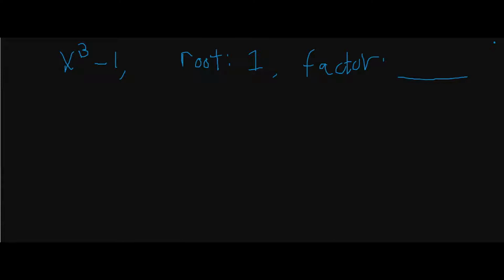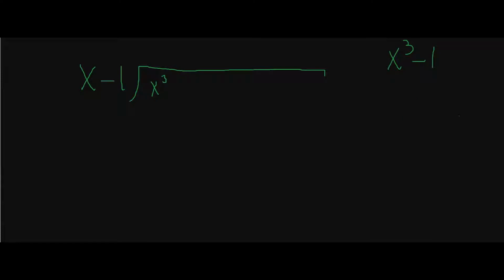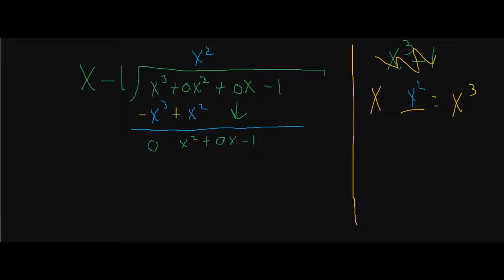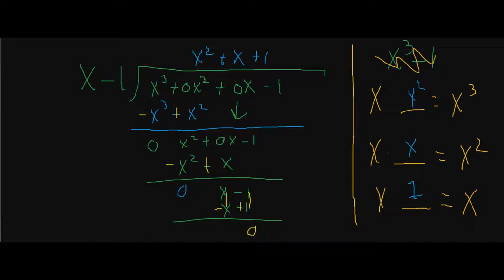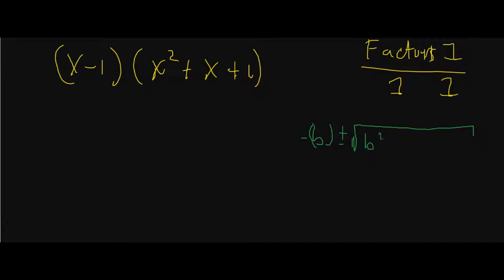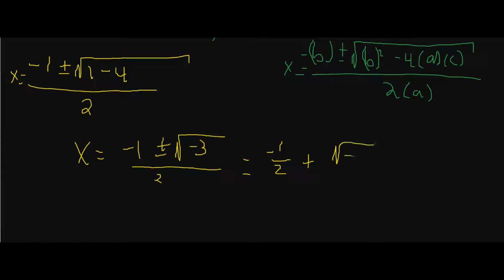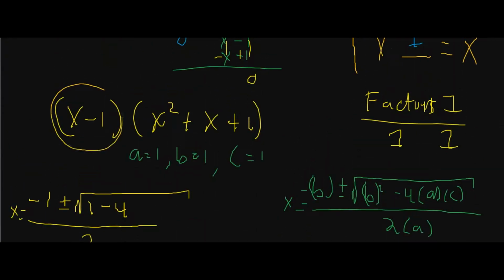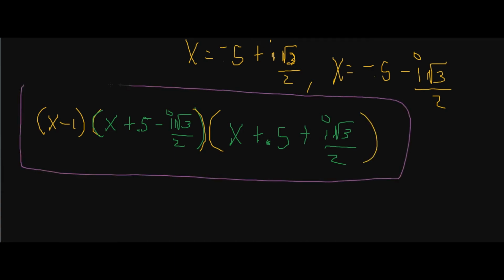Polynomial Long Division Part 4 Place Holders